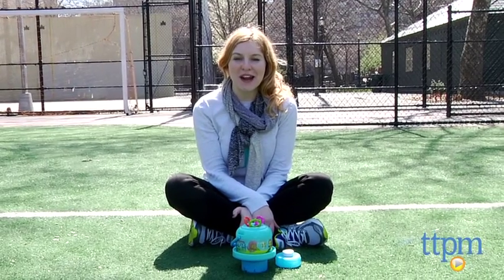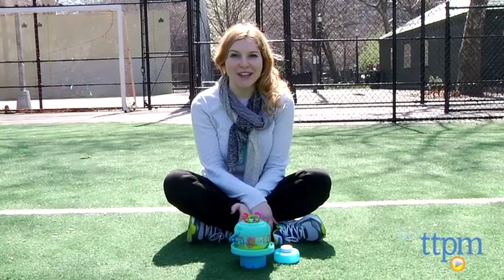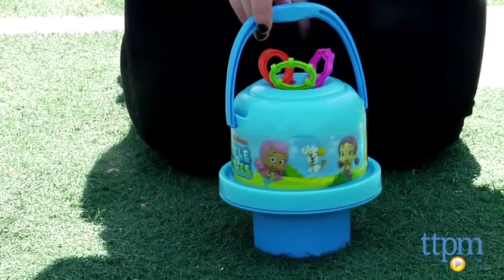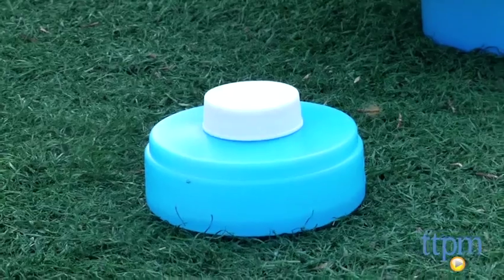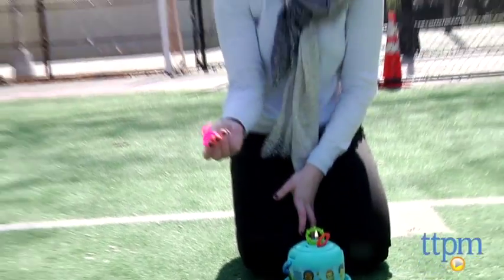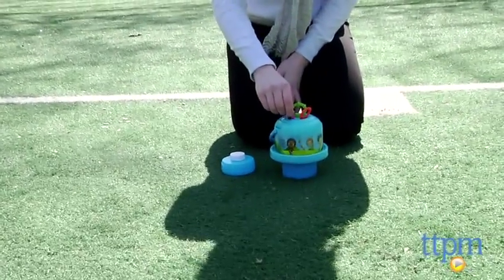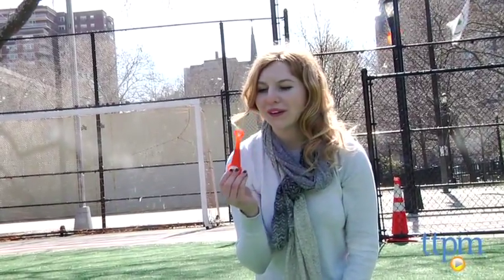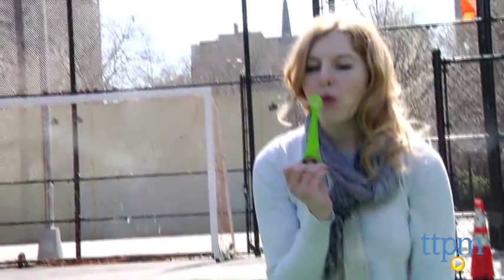Bubble Guppies No-Spill Bubblin' Bucket from Little Kids, Inc.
Bubble Guppies No-Spill Bubblin' Bucket from Little Kids is a cute bubble bucket with a no-spill design. The bucket is detailed with the main characters from the Nickelodeon animated preschool series, Bubble Guppies. It also features an easy-to-carry handle and comes with three bubble wands and four ounces of bubble solution. Fill the bucket to the fill line with solution, close the top, and grab a wand to blow bubbles.